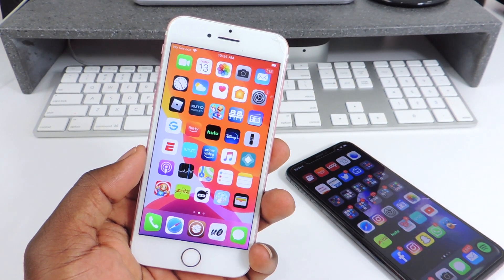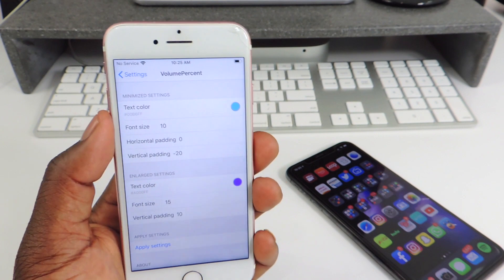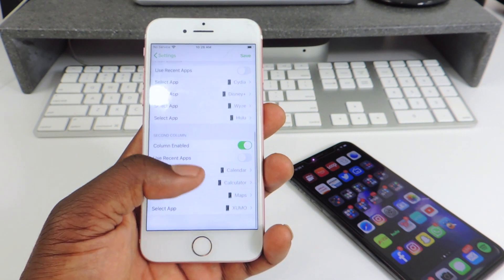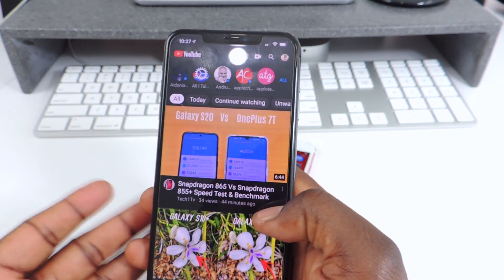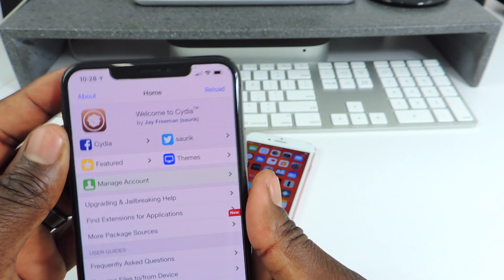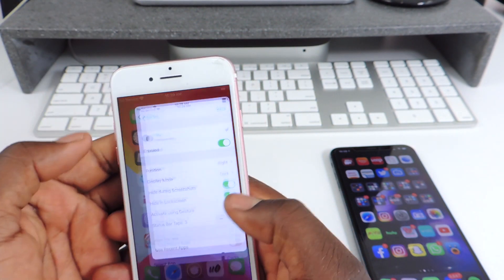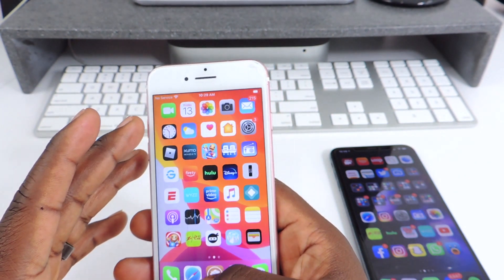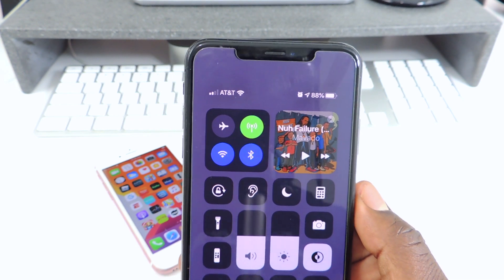5 New iOS 13 Tweaks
1) VolumePercernt
2) Switcher
3) ConfirmRotate
4) AZColor
5) CCmusicArt